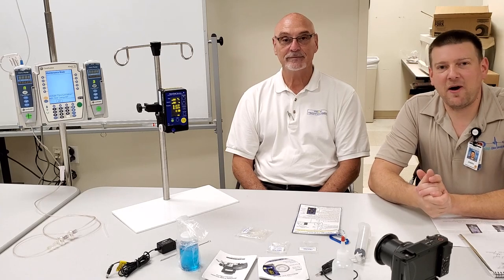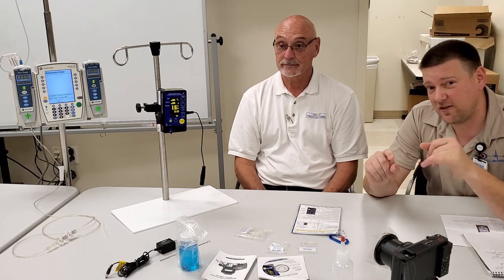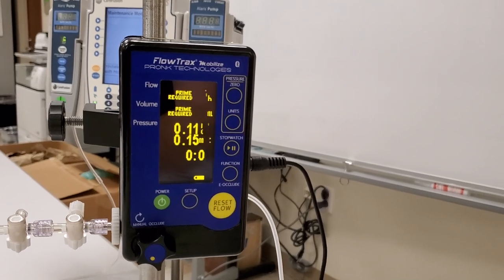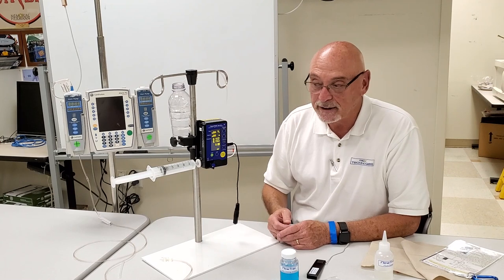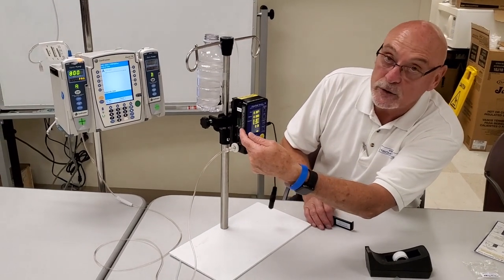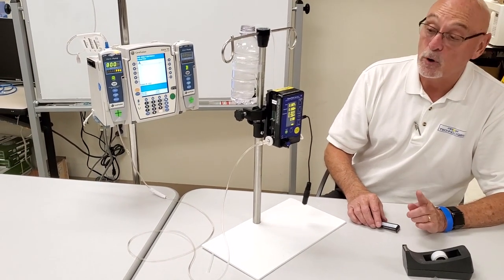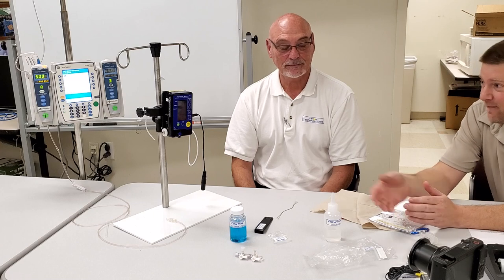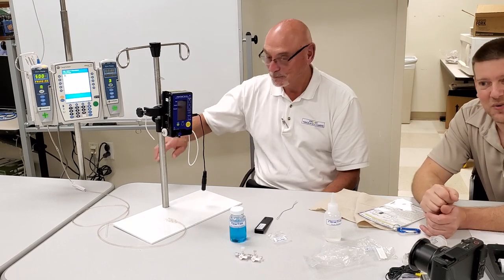Pronk FlowTrax Overview!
Paul from Pronk Technologies flew in to assist me with covering the Pronk FlowTrax Infusion Pump Analyzer. I bet there's some things you didn't know about this tiny wonder tool.

Pronk Technologies is not paying me to cover their products. The opinions expressed are from years of experience using the actual product. I am trying to grow this channel to deliver better content.